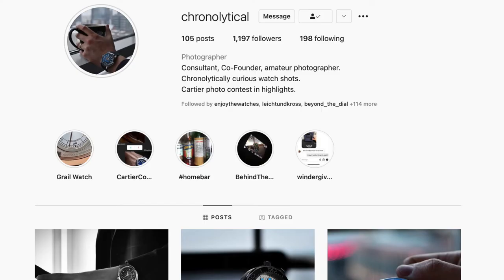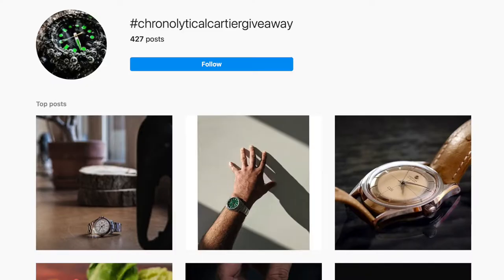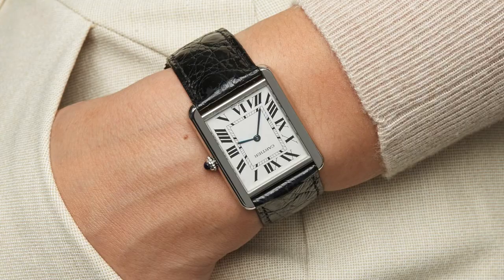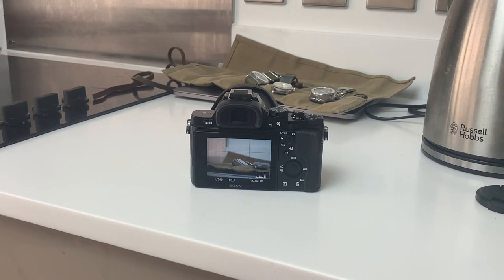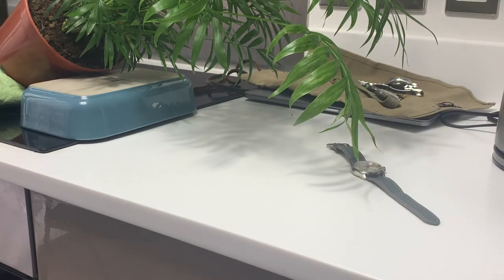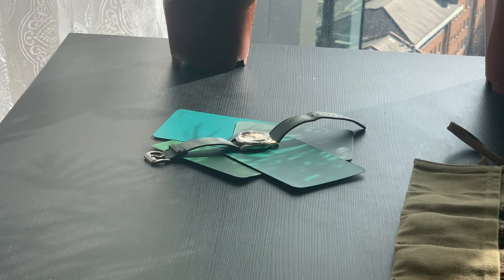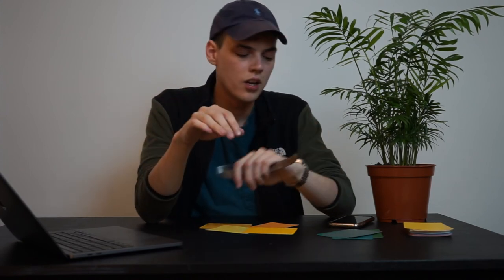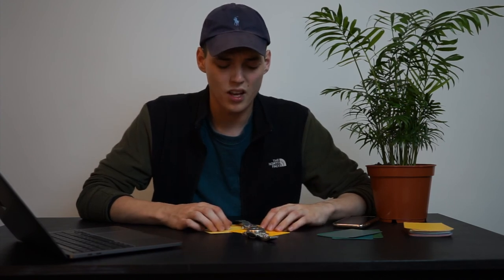Taking watch photos to try and win a Cartier!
So needless to say this is a really cool opportunity to engage and have some fun photographing watches and I salute Chronolytical for hosting it, follow him here: